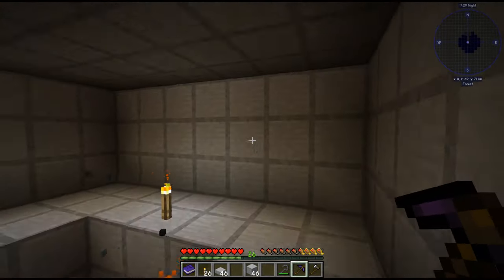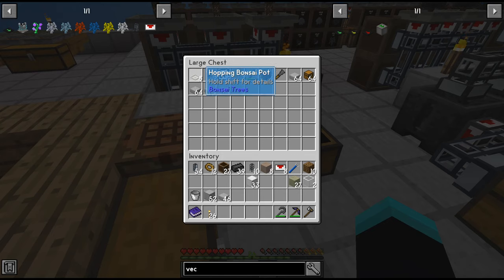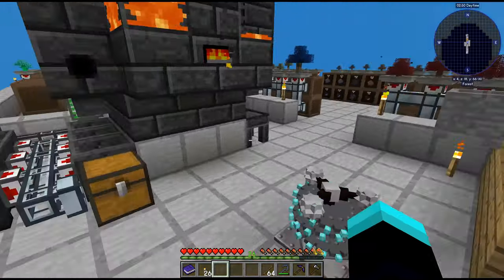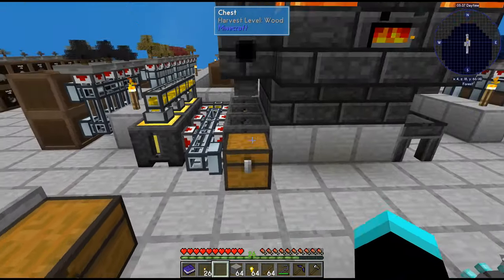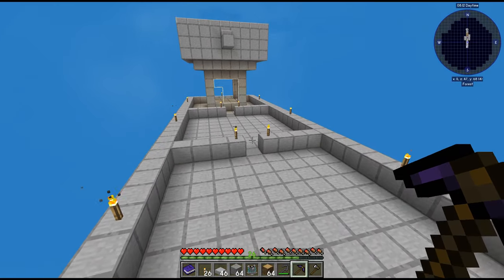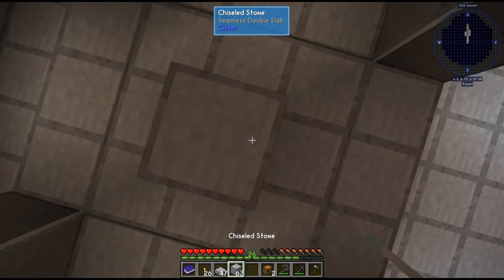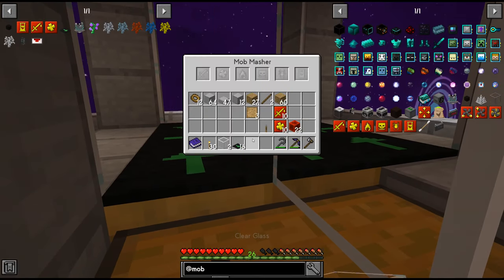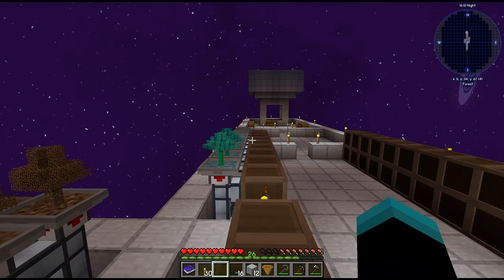Part 27 Mob Farm Mob Masher & Vector Plates SkyFactory 4 2022